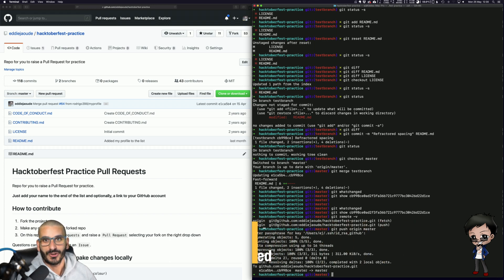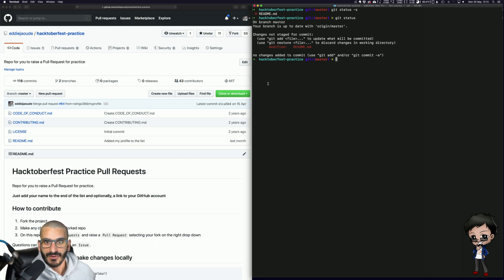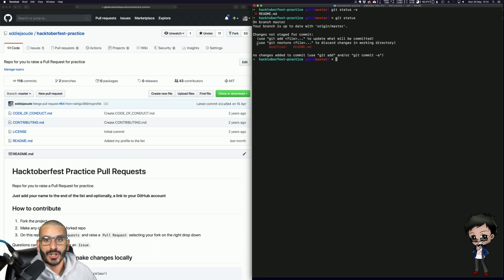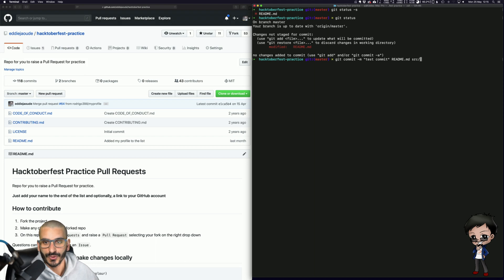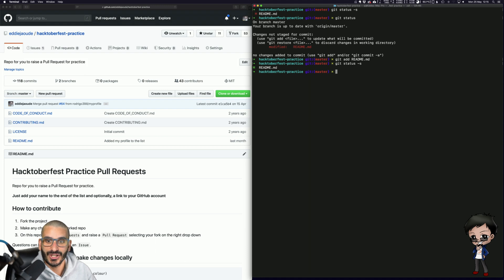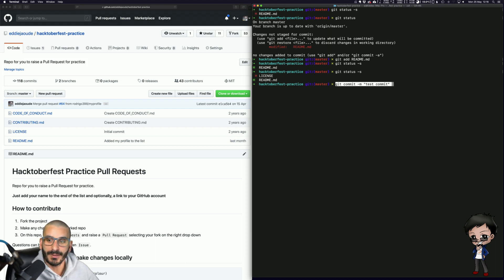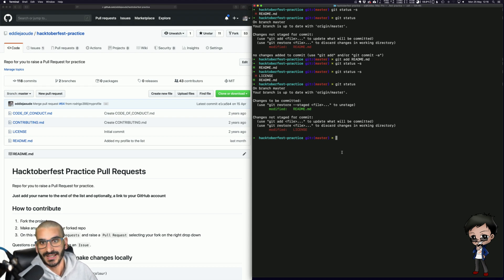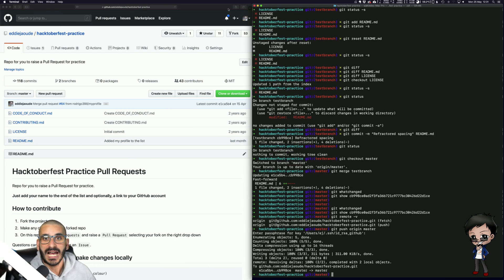Part 2: Git most useful commands - git status, git commit, git whatchanged, git add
Git is used on most projects. Here is part 2 of the 10 most useful git commands

Part 2: Git most useful commands - git status, git commit, git whatchanged, git add - open source